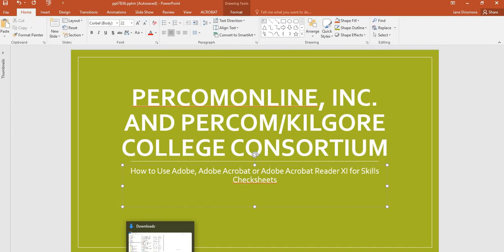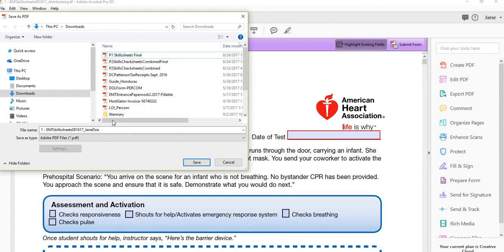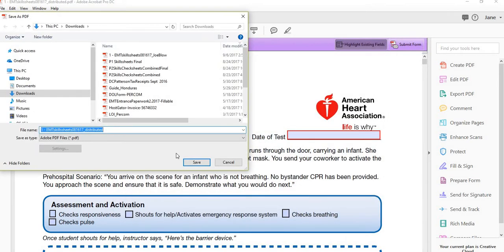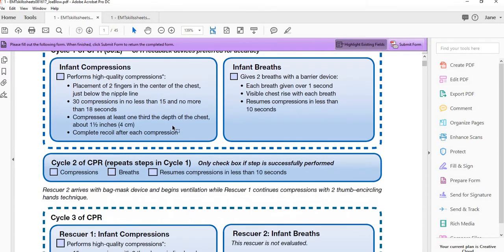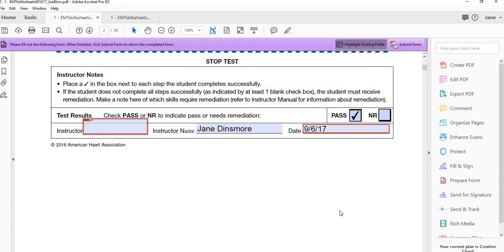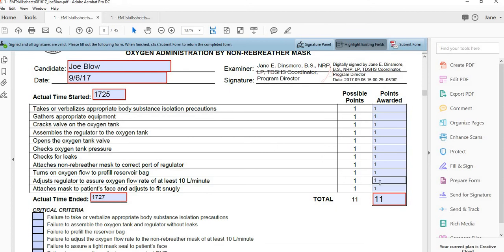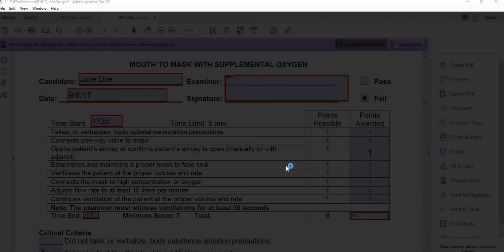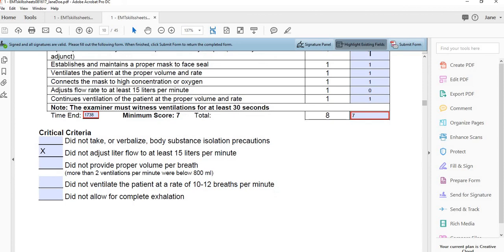How To Use Skills Checksheets In Adobe